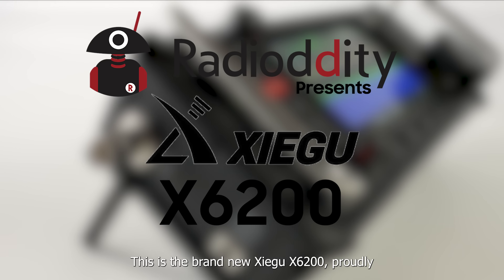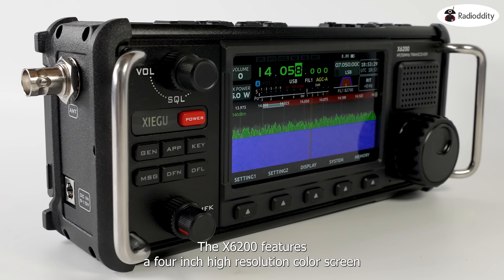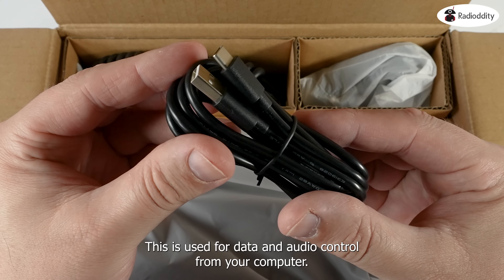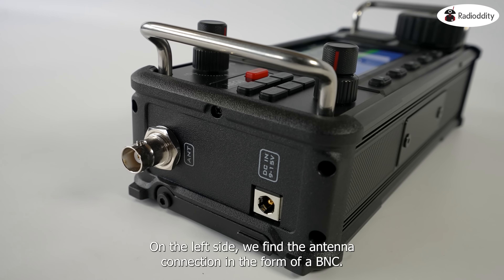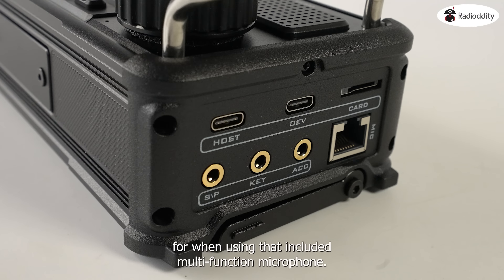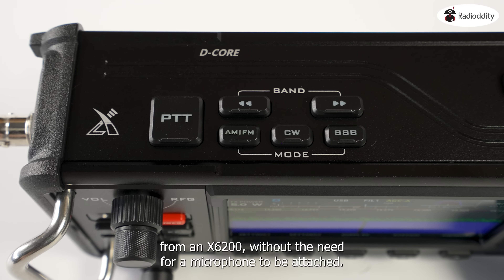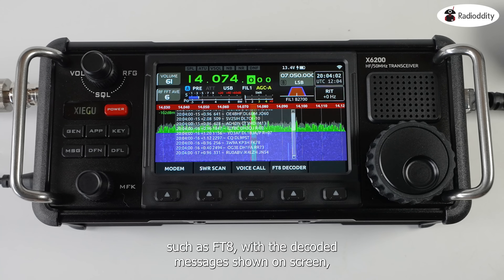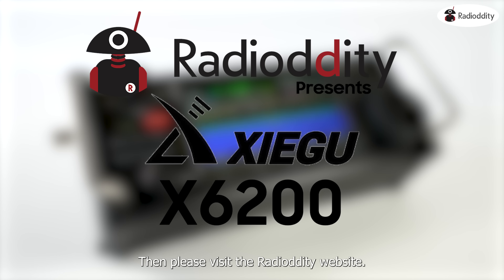Xiegu X6200 HF Transceiver | 8W | Full Mode Full Band | RF Direct Sampling | Replaceable Battery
Highlight Features
- RF Direct Sampling Technology
- Full Mode Full Bands
- Portable Design with Replaceable Battery
- 4-inch High-resolution Color Screen
- Built-in Automatic Antenna Tuner
- Built-in FT8 Decoder

⏱️Chapters⏱️
0:00 Radio Overview
1:07 What’s in the box?
2:00 Left & Right Side Design
2:23 Knobs and Buttons
3:53 Decoded Digital Modes
4:13 RX Test